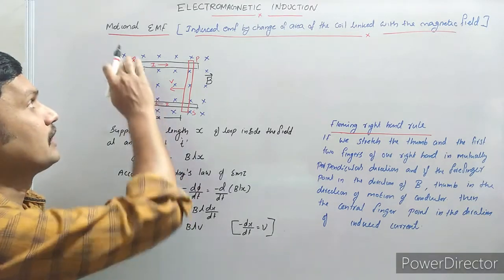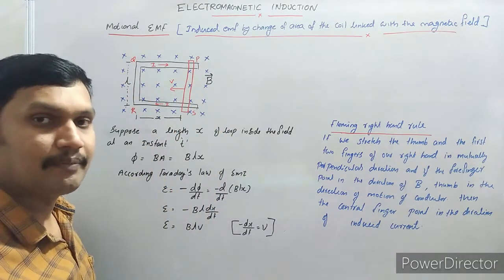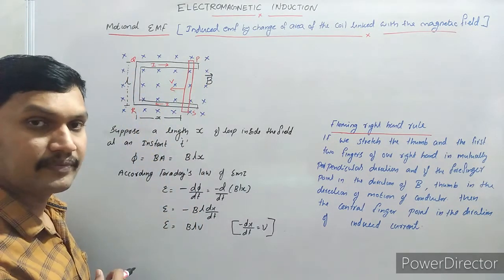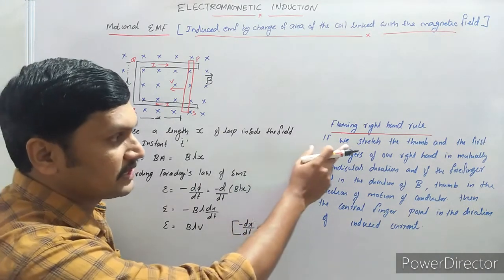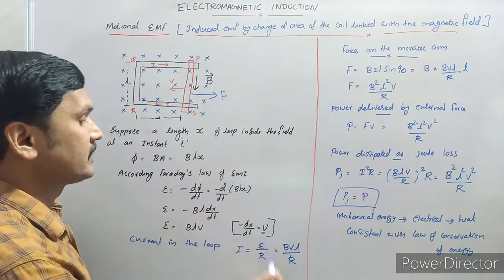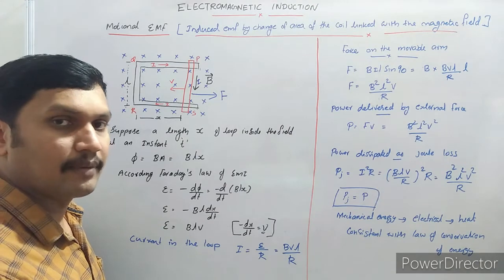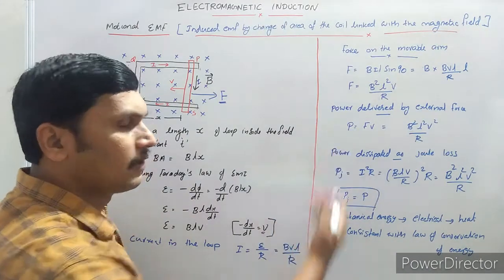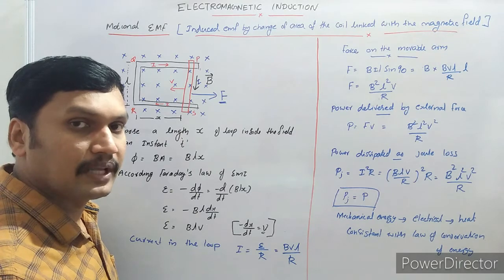Class XII physics Motional EMF